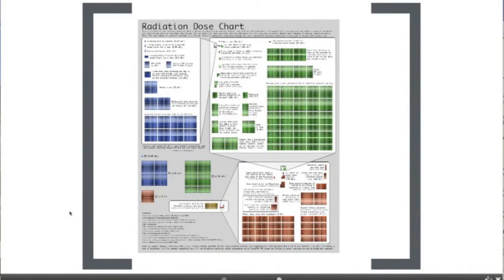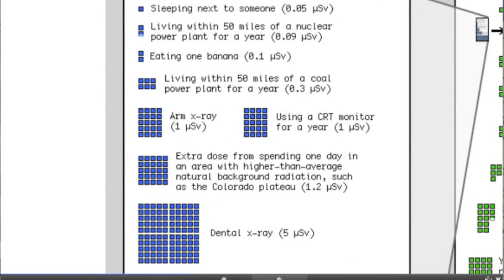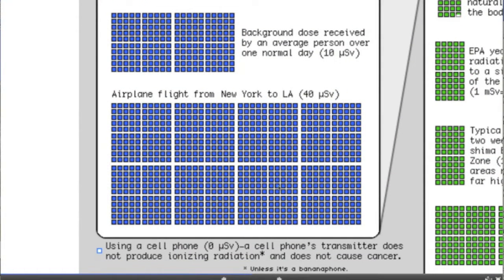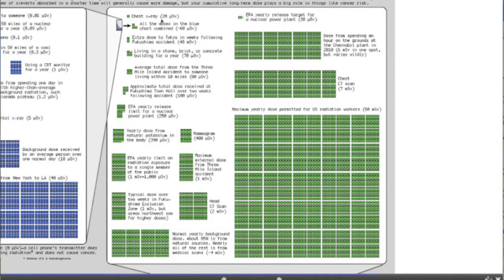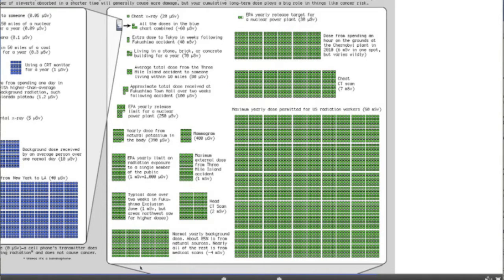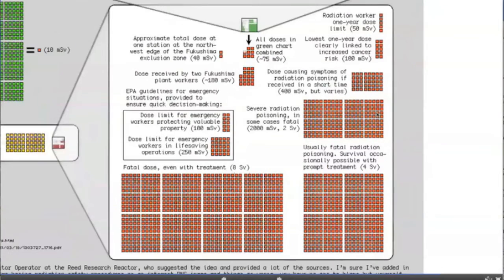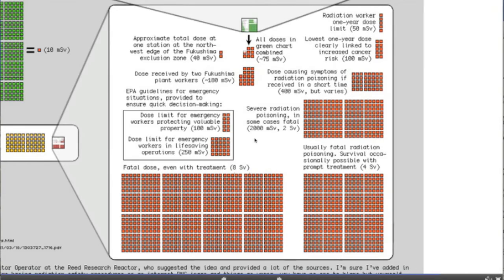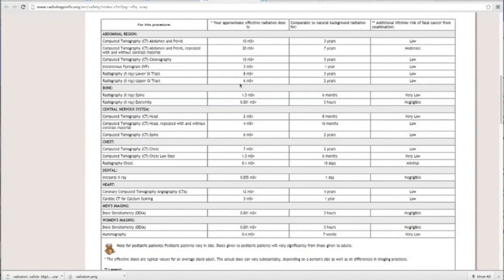Myths & Facts About Medical Scan Radiation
Dr. Kenneth Gundle, MD, a Resident Orthopaedic Surgeon at Seattle Children's Hospital and University Of Washington Medicine, gives a quick rundown on the myths and facts of radiation exposure, especially related to personal medical scans.